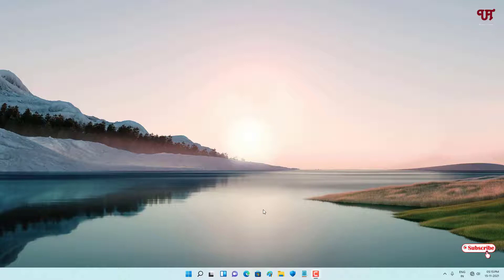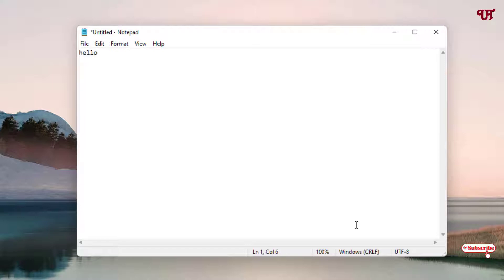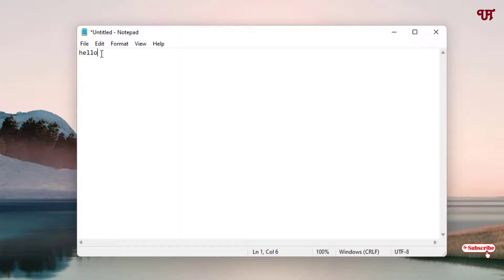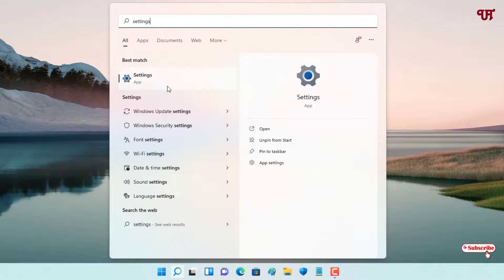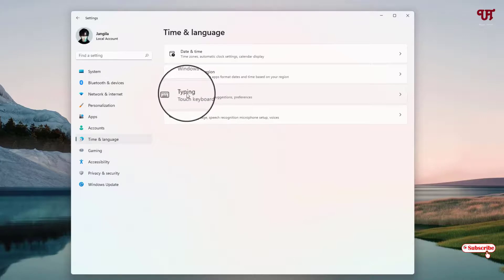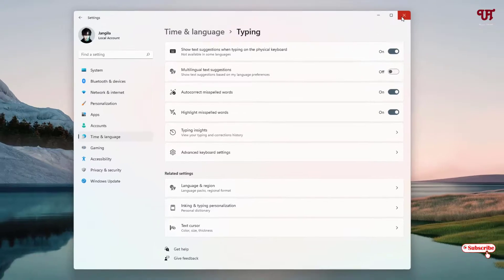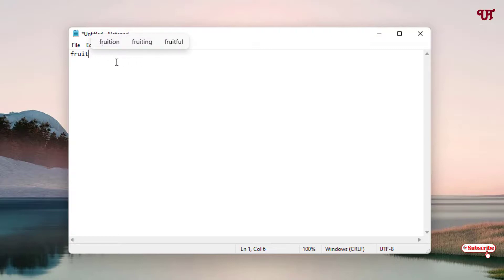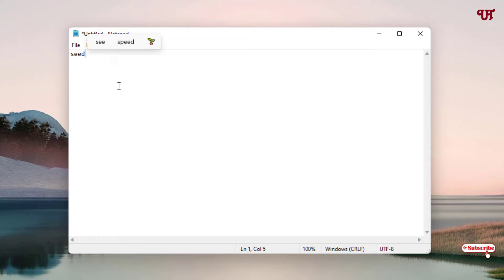How to get Text suggestions when typing with Keyboard in Windows 10 and 11 Computers ?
This video tutorial is all about How to get Text suggestions when typing with Keyboard in Windows 10 and 11 Computers.